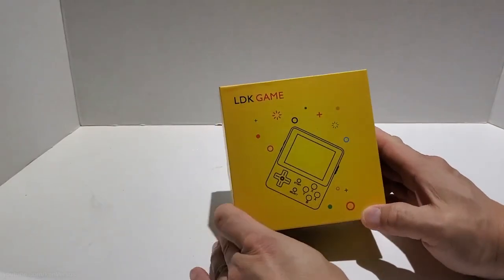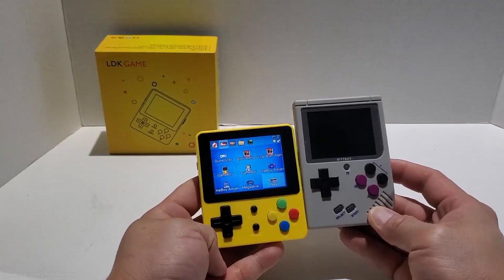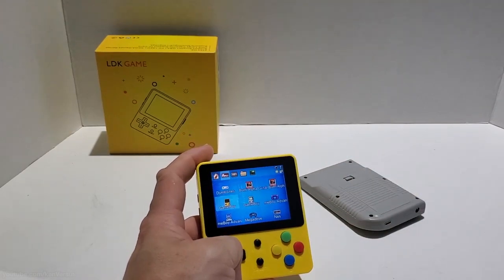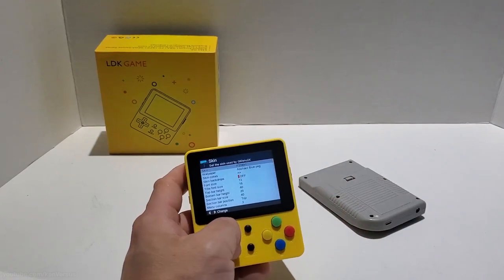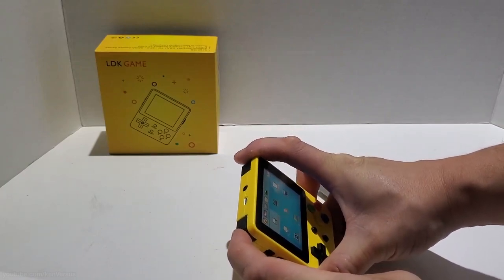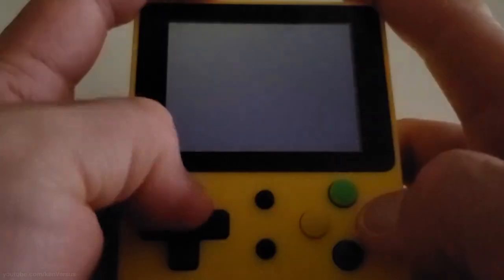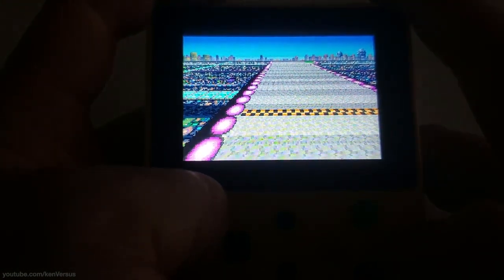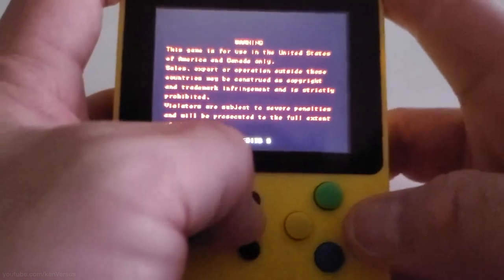LDK Handheld Portable Game OpenDingux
LDK OpenDingux Portable

Latest OpenDingux handheld portable from China called the LDK, Little Dragon King.